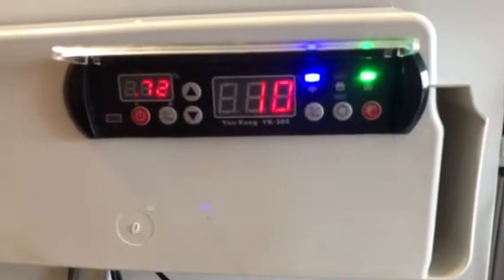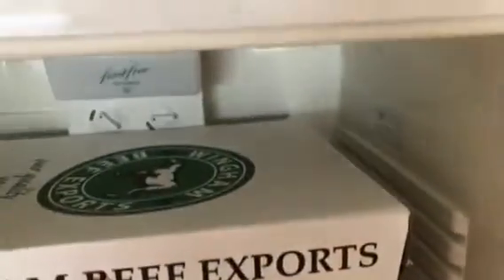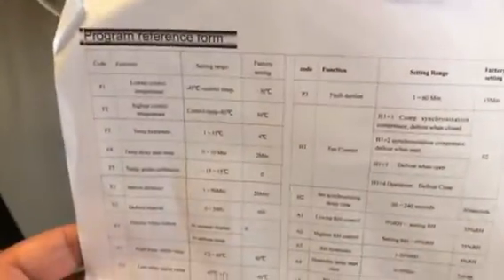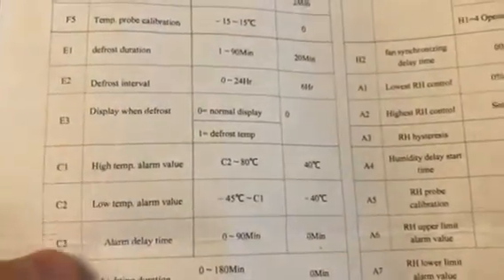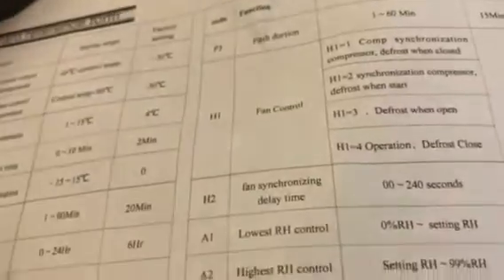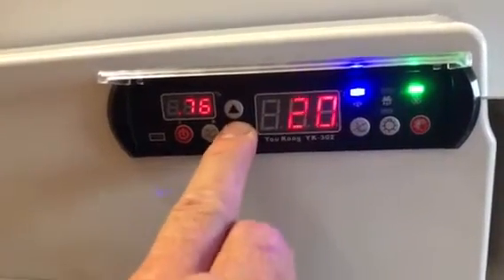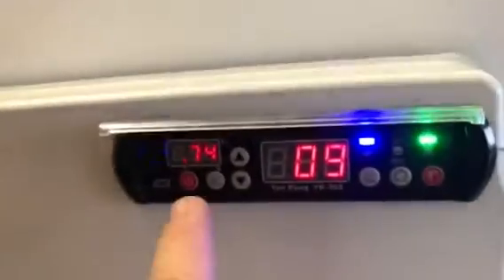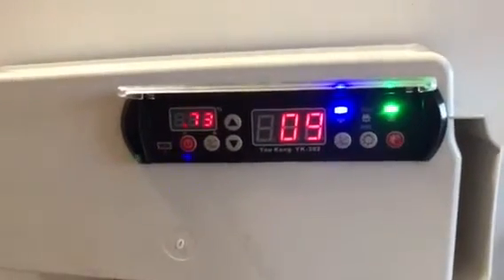You Kong YK-302 Controller Programming- Tutorials Part 2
A brief tutorial on how to program the controller for those who don't have english instructions.